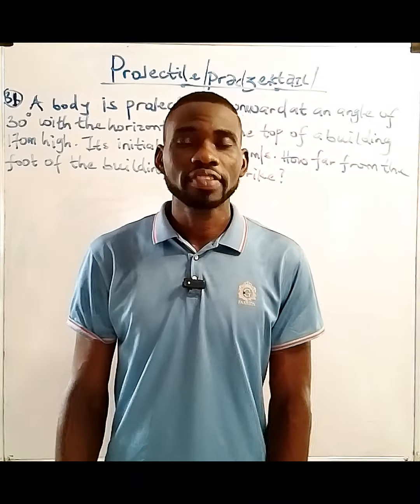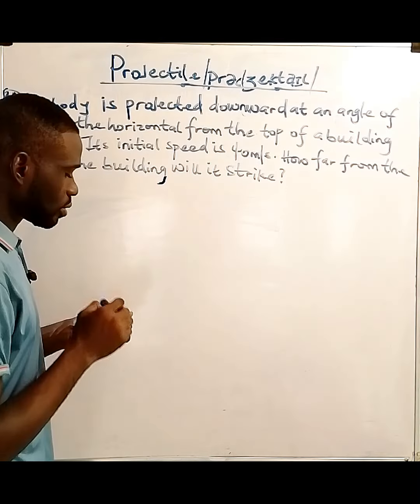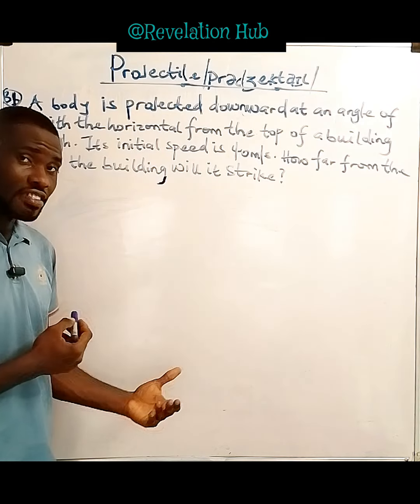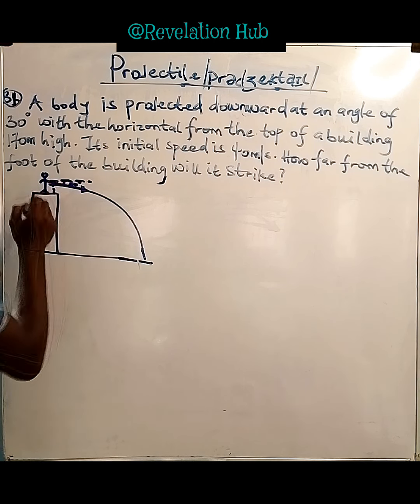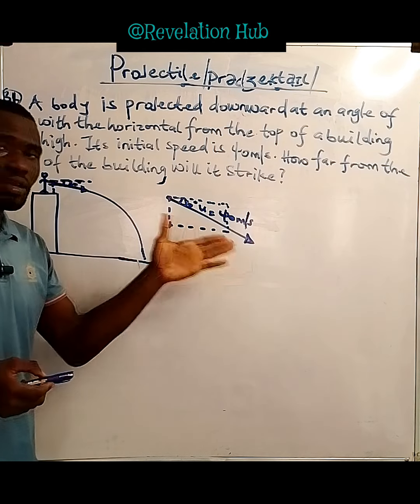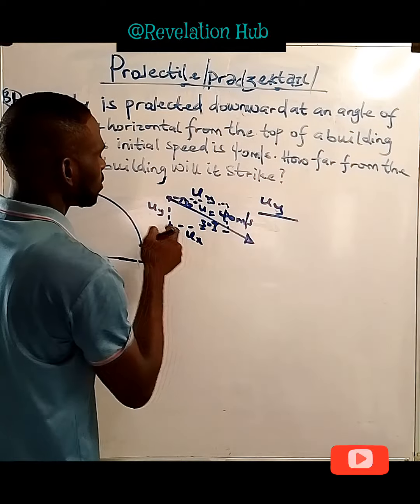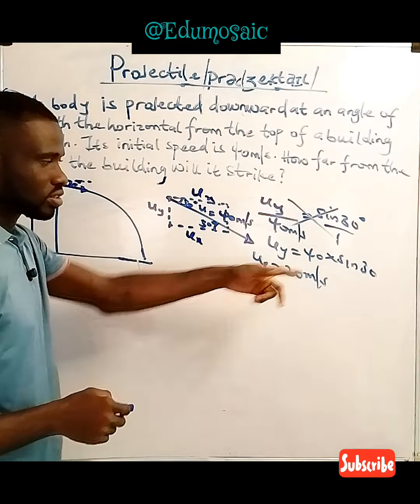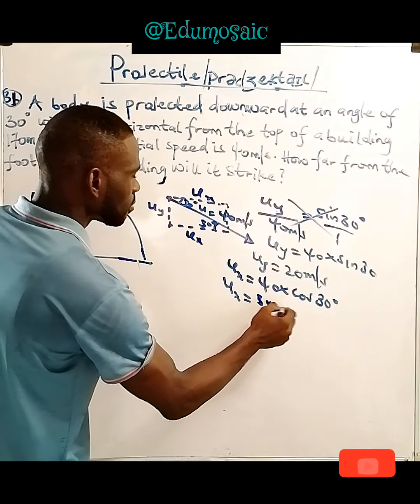"Mathematics in Motion: The Secret of Projectiles"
Here is another piece of art on projectiles.